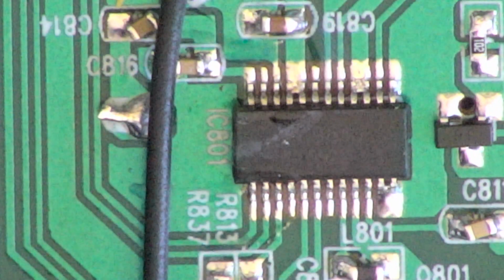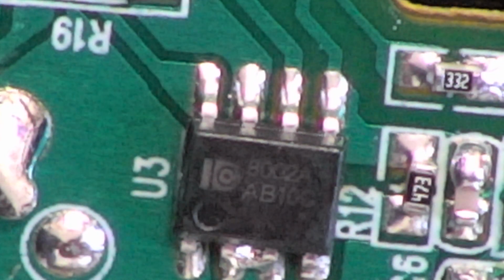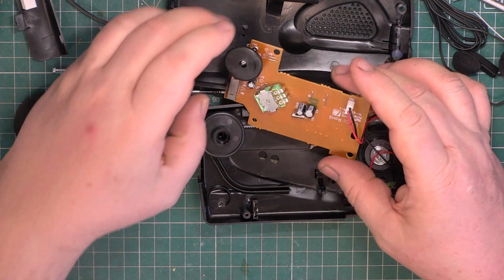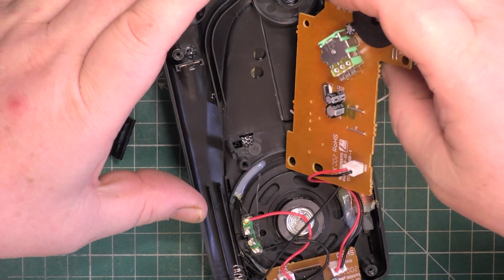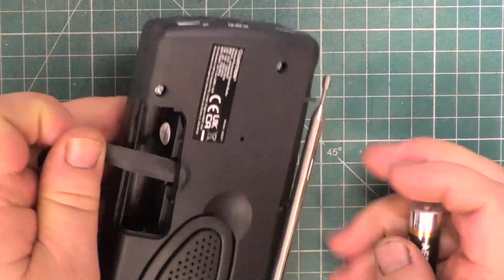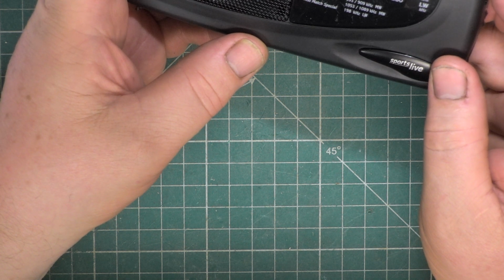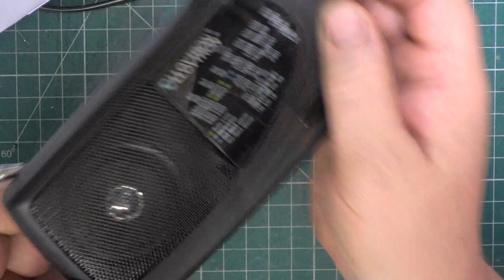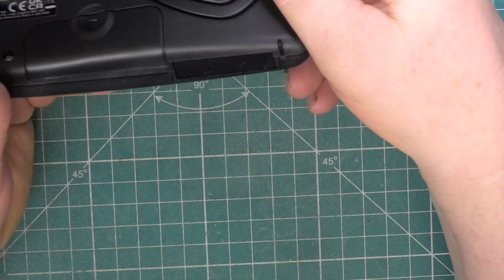Lloytron N3201 transistor radio NOT CB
Nothing to do with CB radio, I bought this cheap 'transistor' radio as a casual purchase (£9.99), because it has Long Wave on it & felt it would be handy to shove in the car glove box. Like many newer cars, the Nissan Leaf has a radio with DAB, FM, MW...but they couldn't be bothered to incorporate LW, on which I enjoy listenig to gthe 10:45AM morning church service. Not all Radio 4 programmes are the same between BBC radio 4 on VHF FM & Long Wave AM.

Unforunately we join the video after I'd taken the back off. The first 3 minutes of the video where I'm showing the box & outside disappeared :(

For £9.99 I couldn't build 1/3rd of one.

Richard, G0OJF, UK